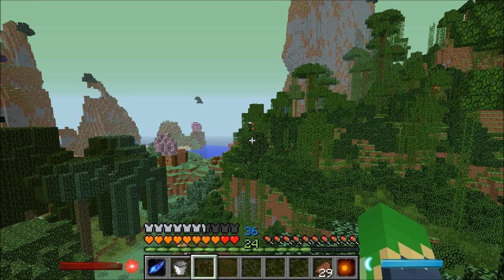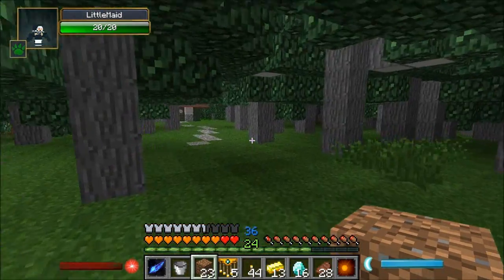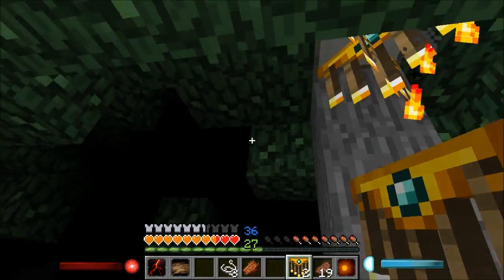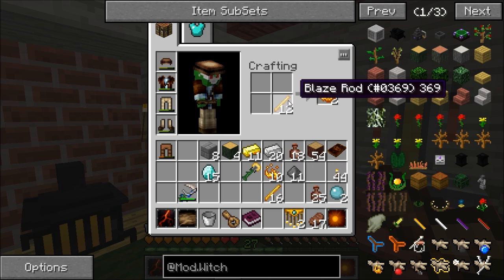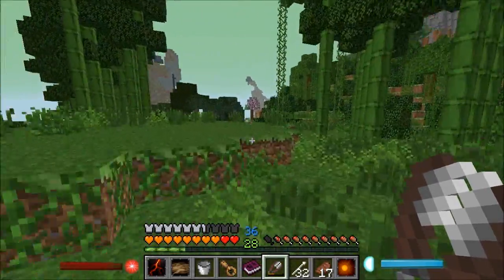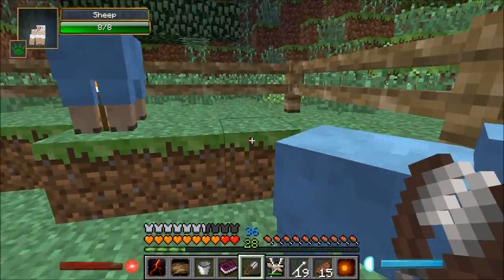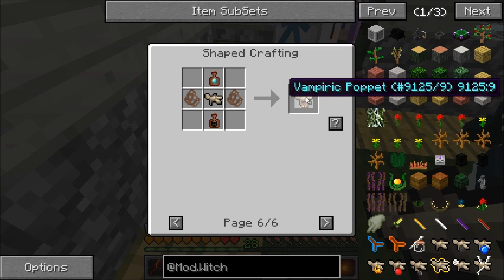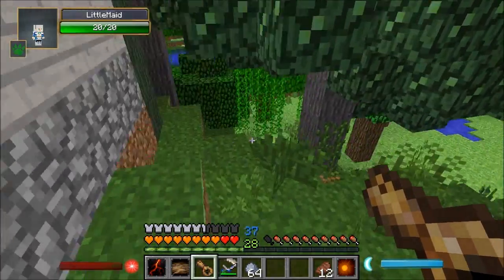Minecraft - Magic Maiden 44: Distilling Poppets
I make mods for Minecraft. Voodoo power!